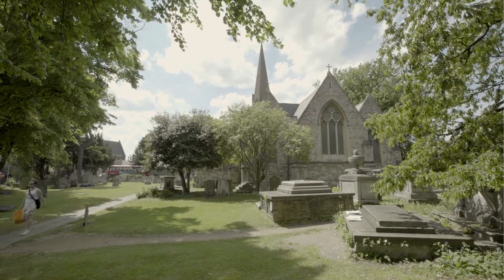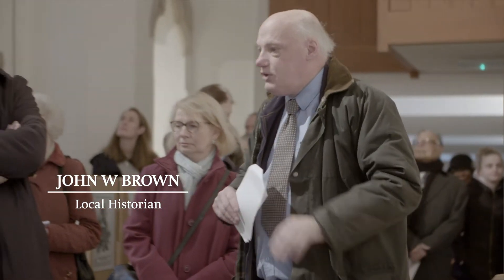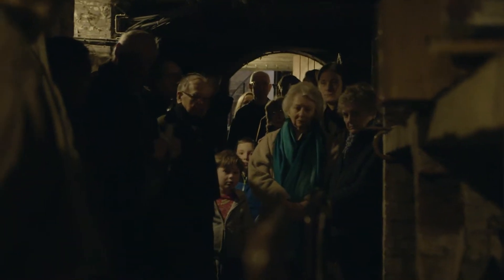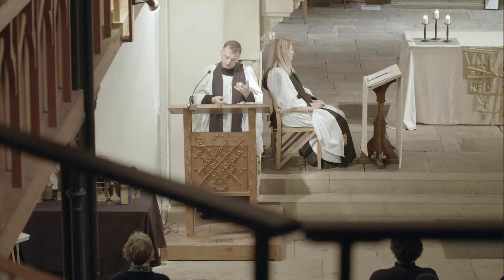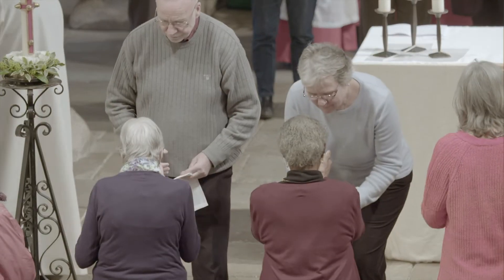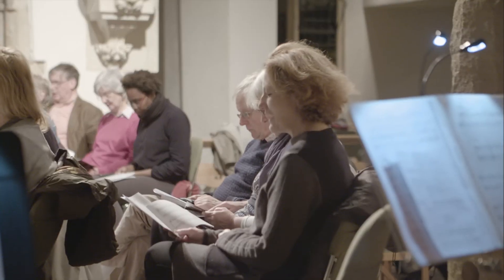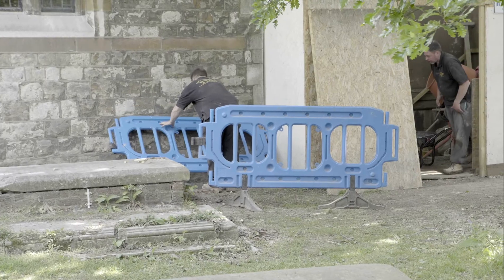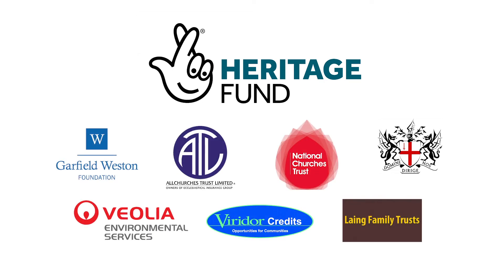St Leonard's Church Streatham HERITAGE FILM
St Leonard's has been a site for Christian worship for almost 1,000 years. Here is a short film about our heritage and the  redevelopment work we are undertaking to secure the future of this rich story for future generations in Streatham. Our thanks to the Heritage Lottery for making this film possible.